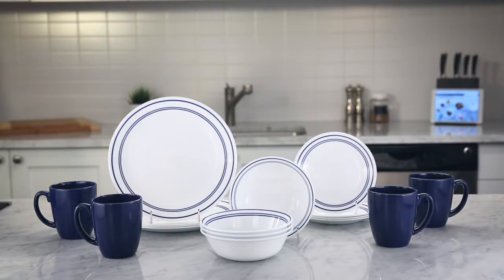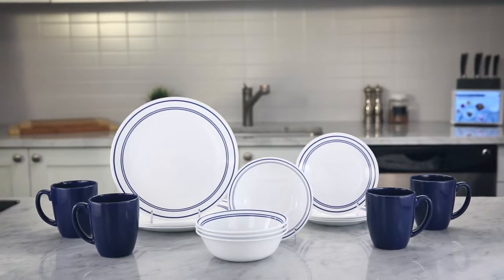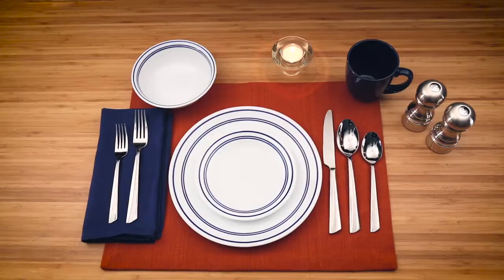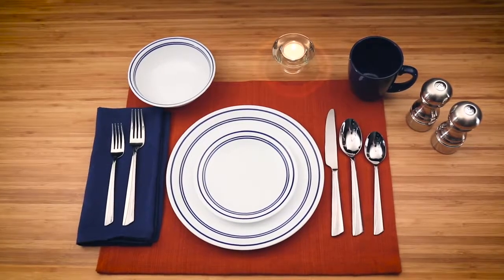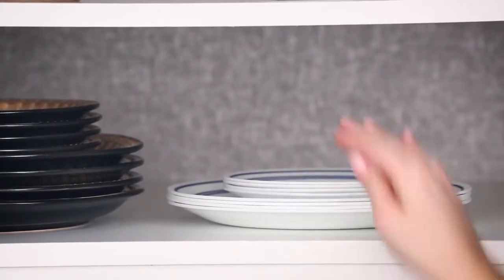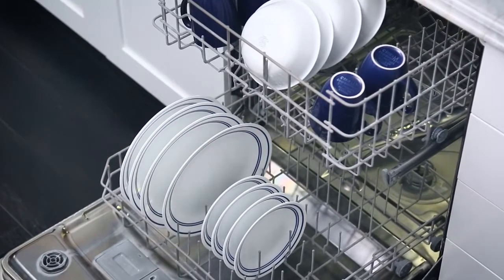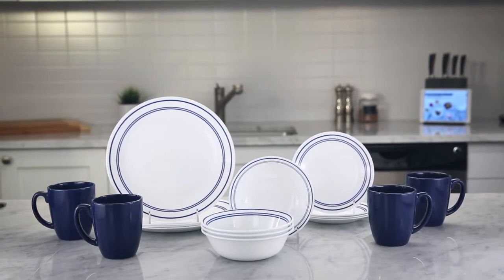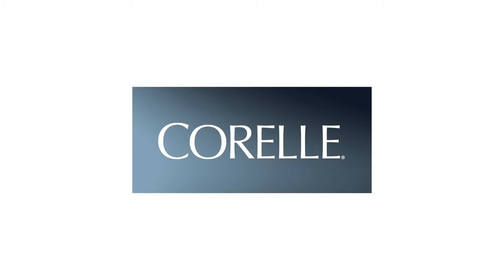Corelle® Classic Café Blue 16 Piece Set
Corelle®   Classic Café Blue 16 Piece Set, Corelle®   Classic Café Blue 16 Piece Set